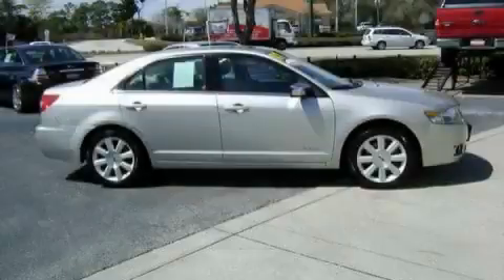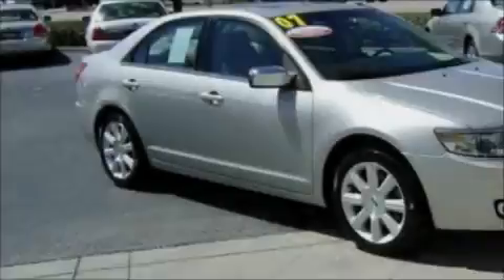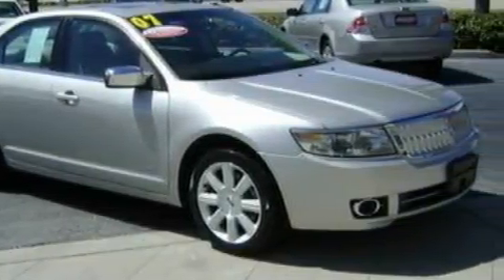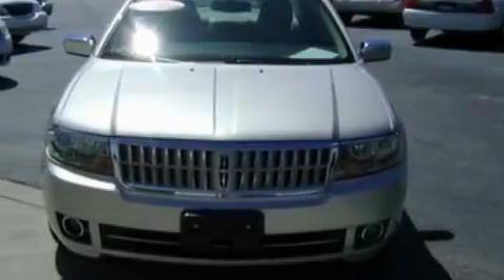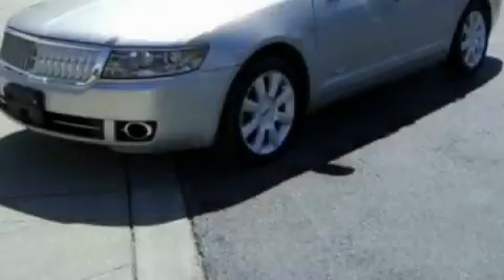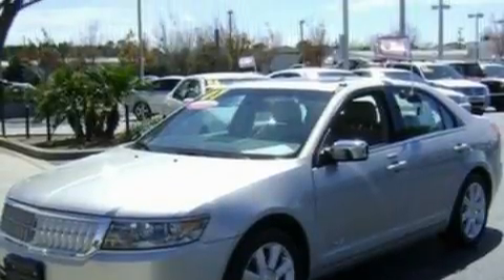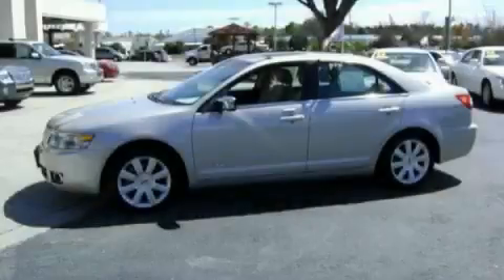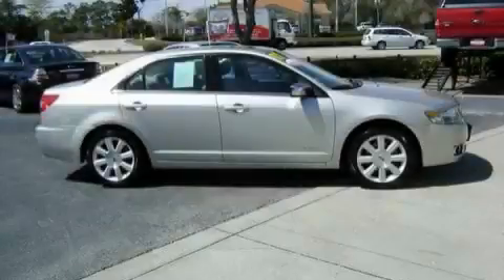2007 LINCOLN MKZ Longwood FL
Year: 2007
 Make: LINCOLN
 Model: MKZ
 Engine: 3.5L V6
 Trans.: AUTO 6SPD
 Exterior: SILVER
 Miles: 39,001
 Interior: STONE

 3505 N. US Highway 17-92

 2007 LINCOLN MKZ Longwood  FL